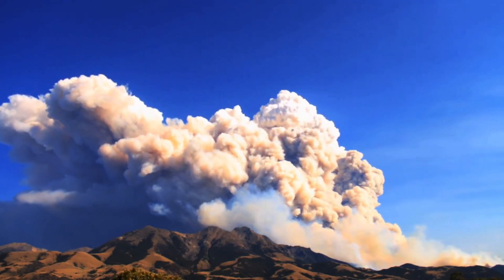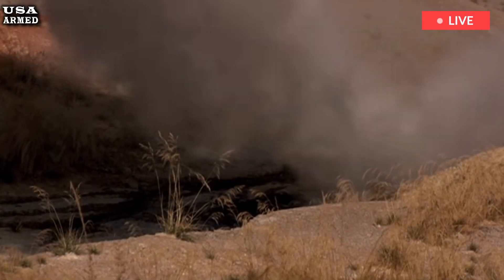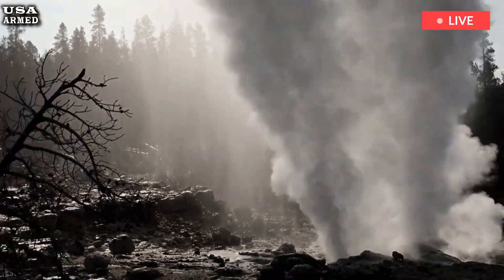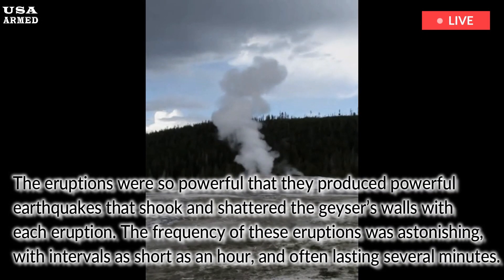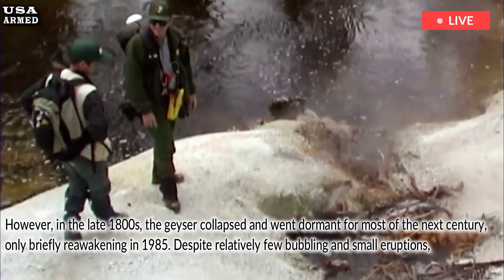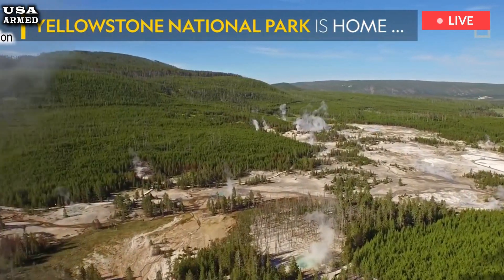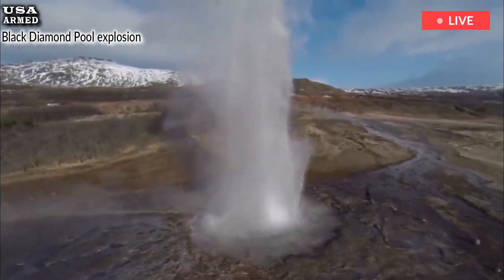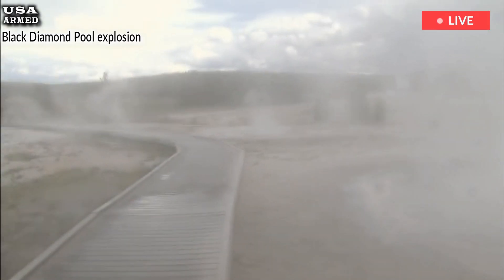US Panic: Live footage new explo,Yellowst Biscuit Basin geyser Spew Garbag and destr sidewal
Yellowstone National Park is known for its geothermal wonders, but it’s the threats underground that are getting the attention. Events like the Black Diamond Pool explosion and recent seismic activity at Steamboat Geyser remind us that the park is a volatile place. Perhaps the biggest shock of 2024 was the hydrothermal implosion at Black Diamond Pool in Biscuit Basin. The incident sent steam, water, mud and rock several hundred feet into the air, shaking the park and setting off alarms.

While no one was injured, the impact of the explosion underscored the random nature of Yellowstone’s steam features. The explosions are caused by liquid water turning to steam in substructure pipes and erupting into potentially catastrophic eruptions if people get a little closer. While hydrothermal eruptions like this are common in Yellowstone, the scale of the Black Diamond Pool eruption was extraordinary. Less frequent eruptions with craters up to 10 feet in diameter occur a few times a year and generally go unreported because they occur at night or in the wilderness.